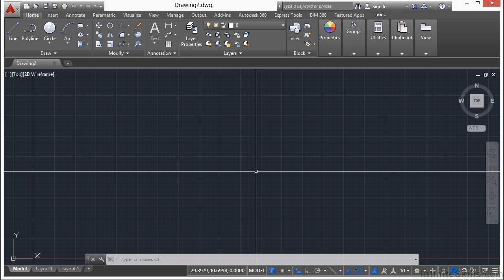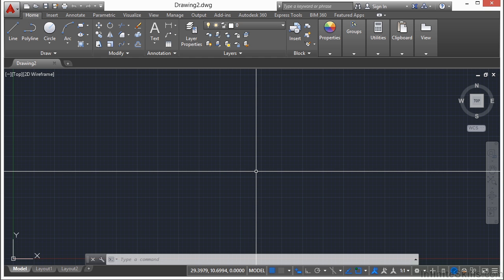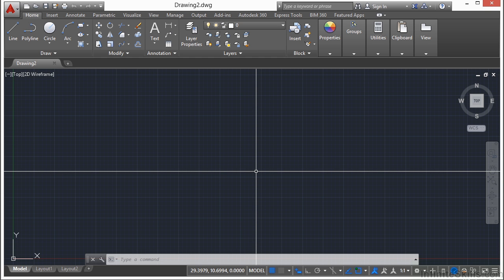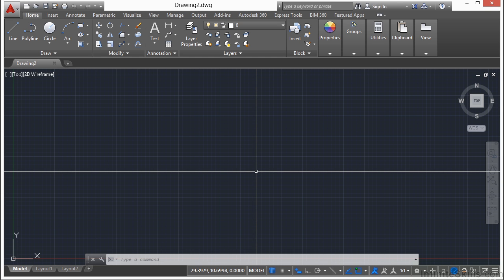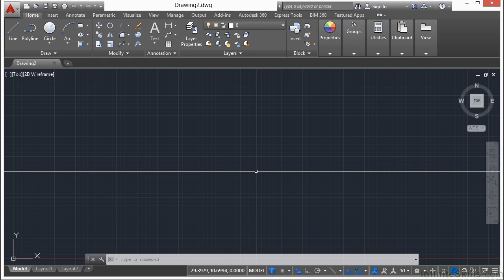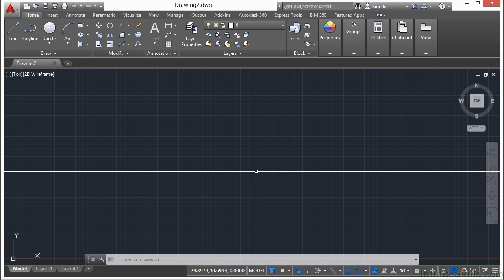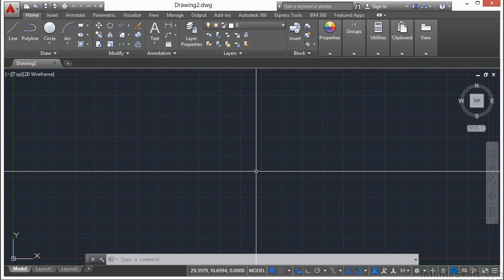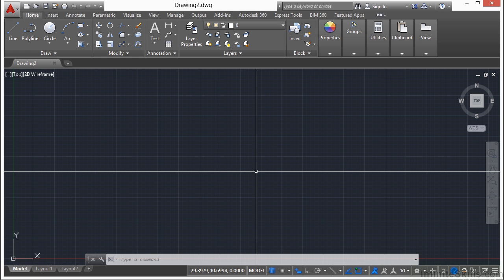Autodesk AutoCAD 2015 Tutorial | Introduction To AutoCAD 2015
Want all of our free Autodesk training videos? Visit our Learning Library, which features all of our training courses and tutorials

More details on this Autodesk AutoCAD 2015 training can be seen This clip is one example from the complete course. For more free Autodesk tutorials please visit our main website. YouTube